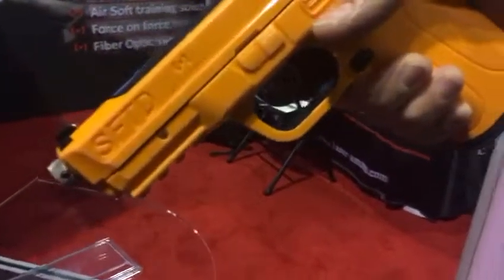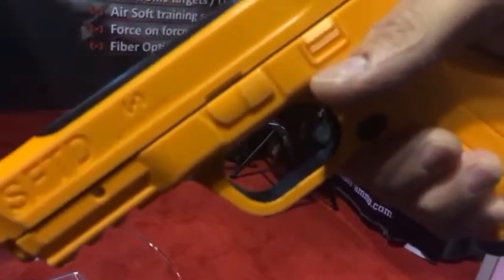ATLP (Advanced Training Laser Pistol) Noise Adjustments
How to adjust your ATLP (Advanced Training Laser Pistol) to turn on and off the muzzle and trigger sounds.